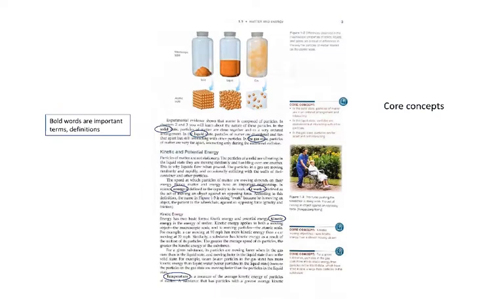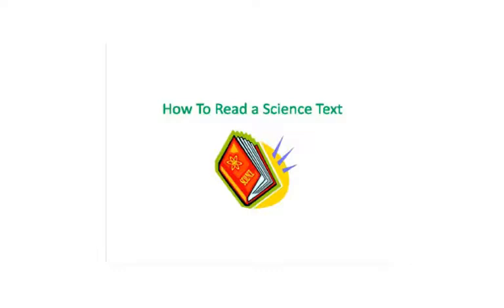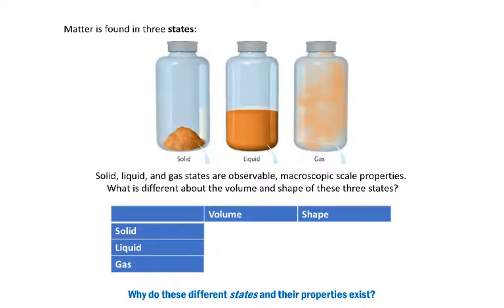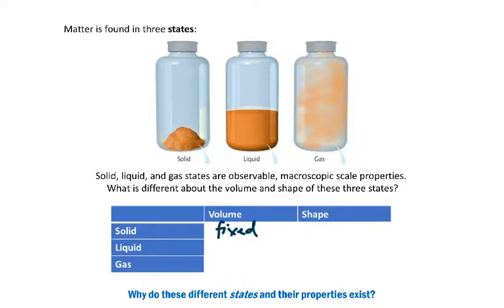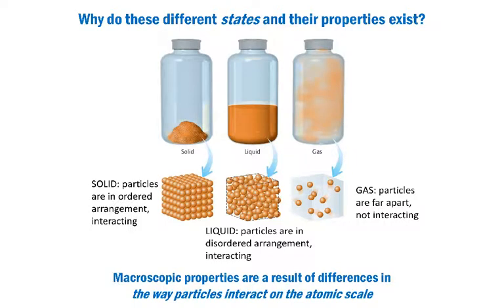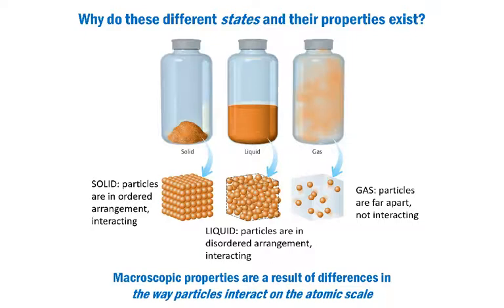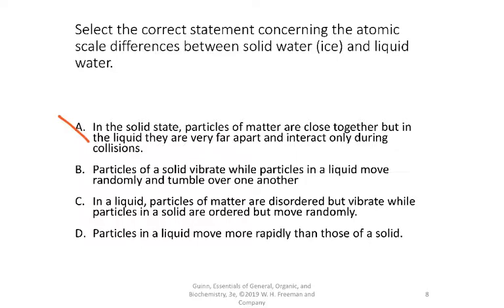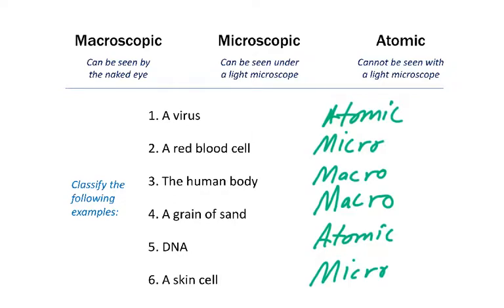Matter and Energy Part 1 (Lecture 1.1)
Matter and Energy Part 1 (Lecture 1.1) from Introduction to Chemistry.